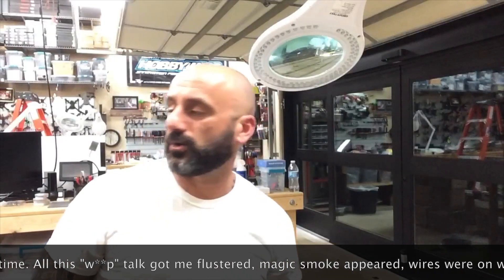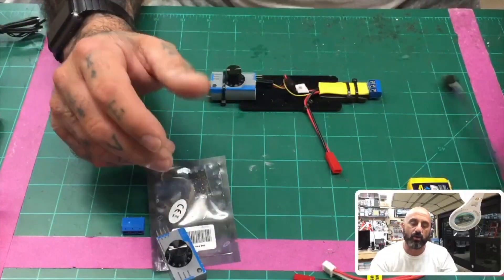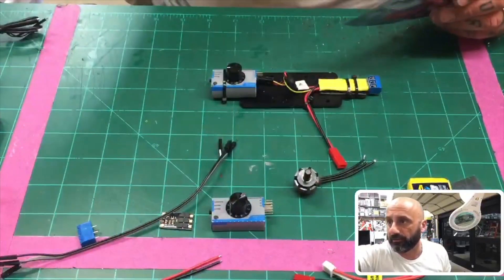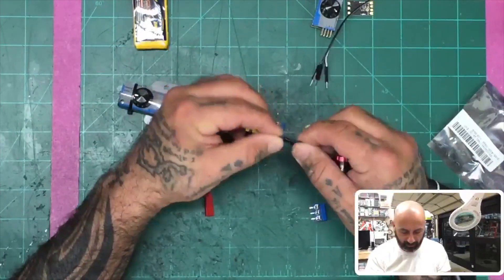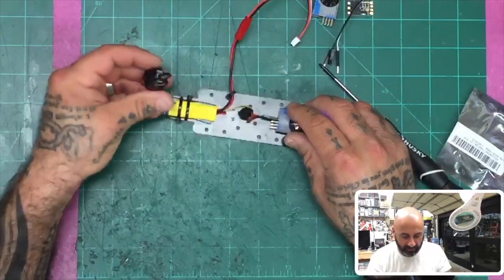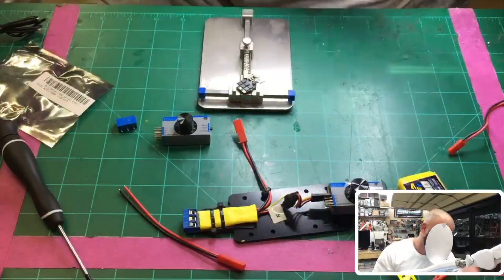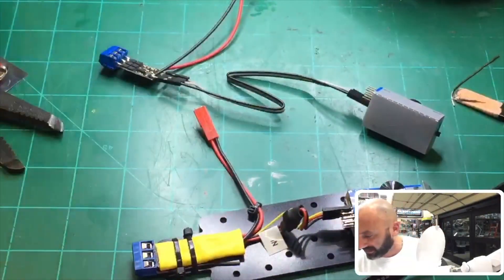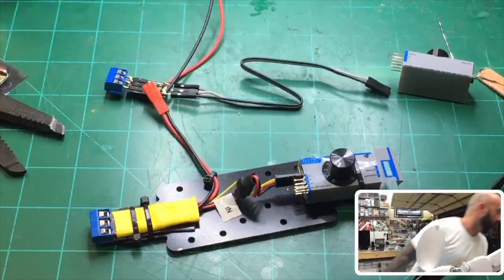Making a Motor Tester - DIY Tools from Cyclone FPV